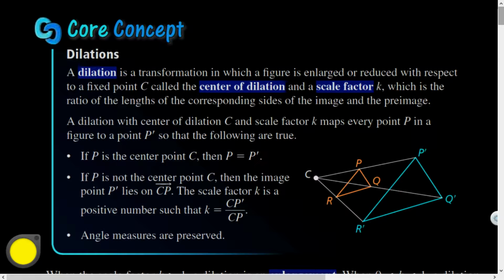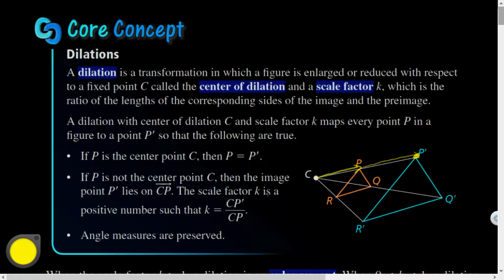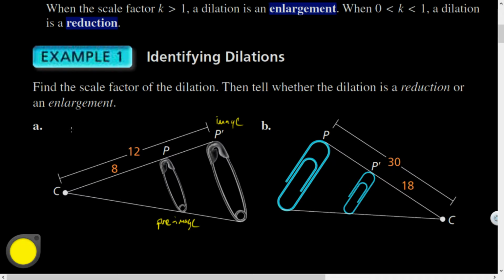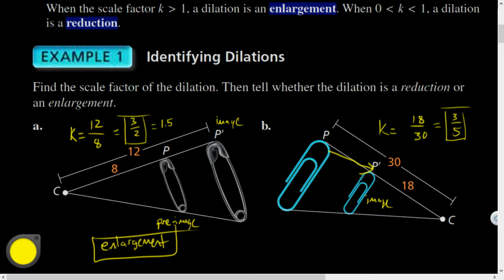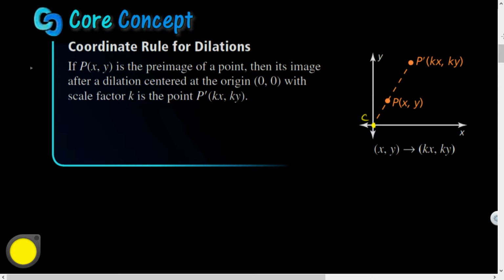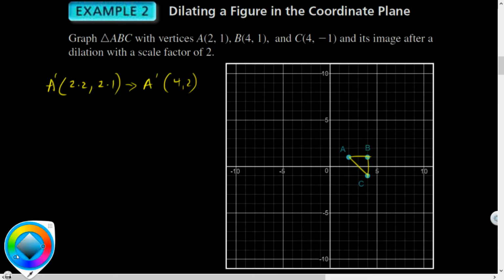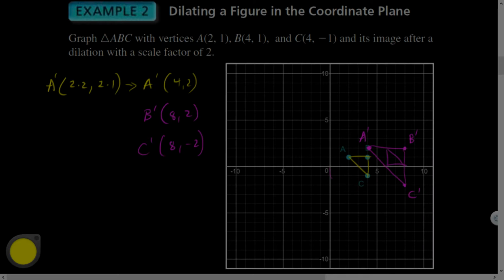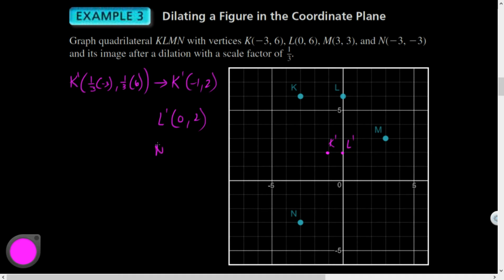Geo 04.05 Dilations